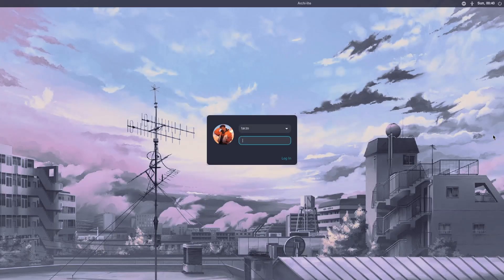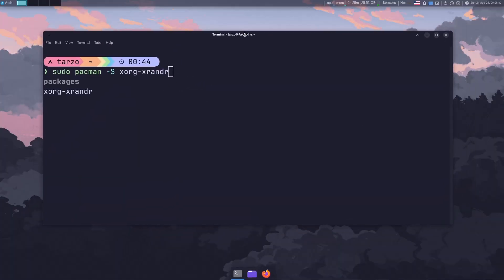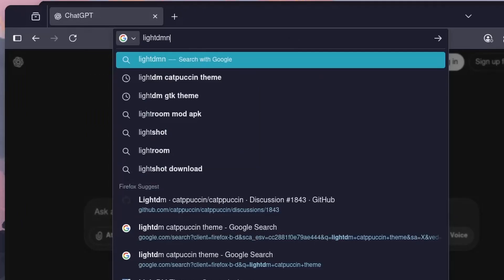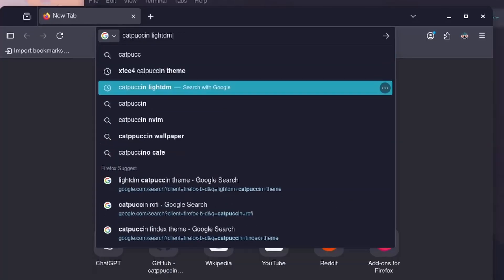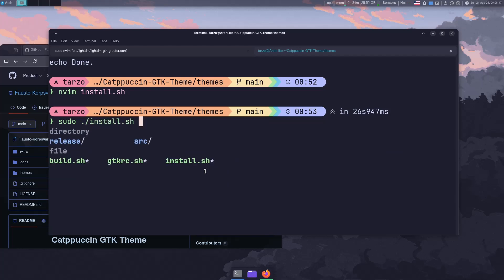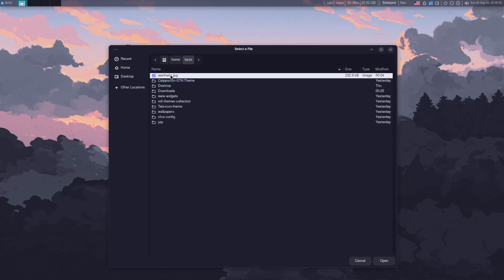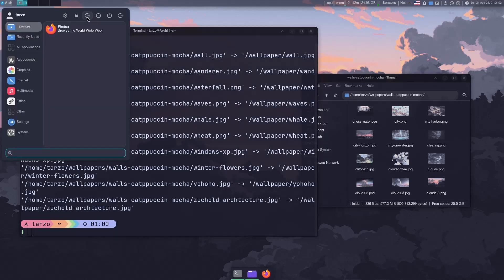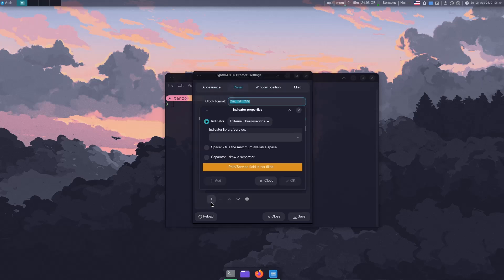How to Customize LightDM in Arch Linux (Step-by-Step)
📌 Video Summary:
In this tutorial, I’ll show you how to fully customize LightDM in Arch Linux. From installing and configuring LightDM, fixing resolution issues, setting up the GTK greeter, and applying beautiful themes — you’ll learn everything step by step. By the end, your login screen will look polished and unique.

🛠️ My Hardware (Amazon Links):
• Intel i5 12400
• Samsung 980 Pro
• Gigabyte B760M DDR5
• Corsair 2x16 DDR5

⏱️ Chapters:
00:00 Intro
00:40 LightDM Setup
01:55 Fixing Resolution
03:37 Configuring LightDM
05:26 Configure GTK Greeter
06:29 Installing a GTK Theme
09:56 Making Things Easier
15:37 Outro